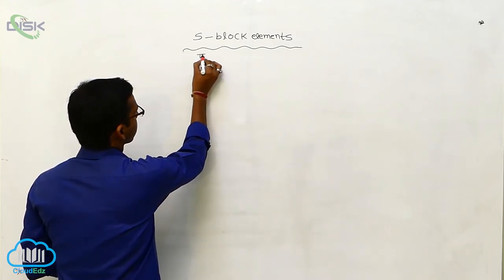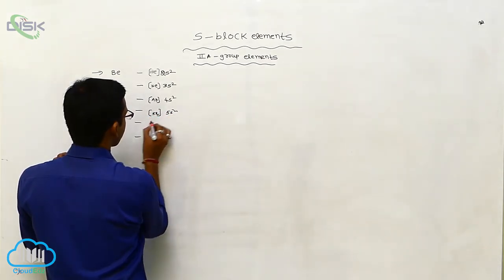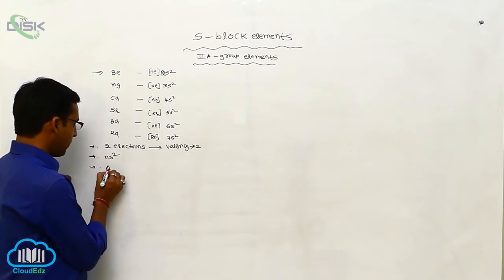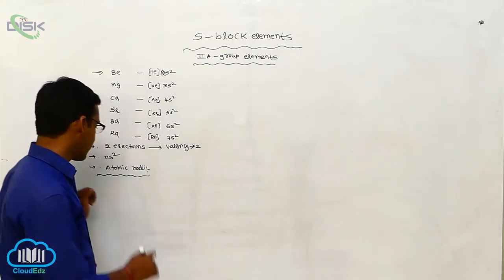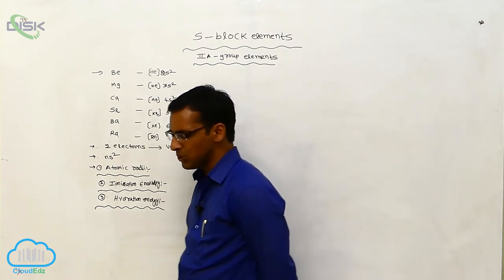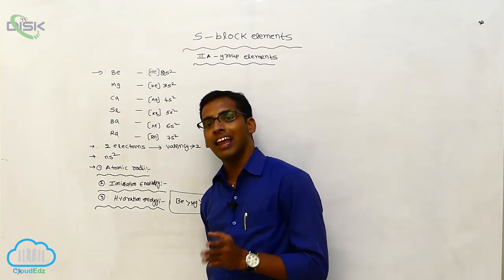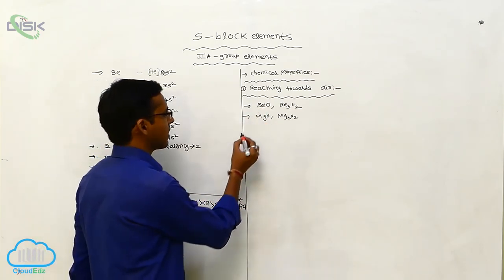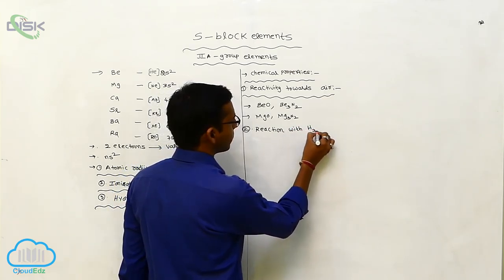Group 2 Elements Alkaline earth elements || Disk Telangana